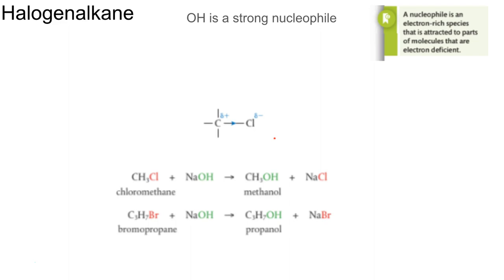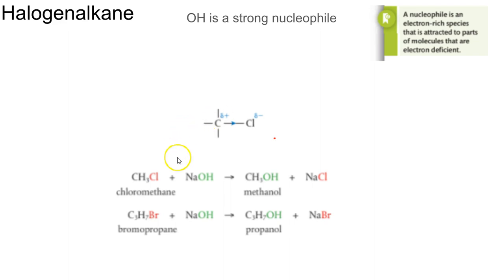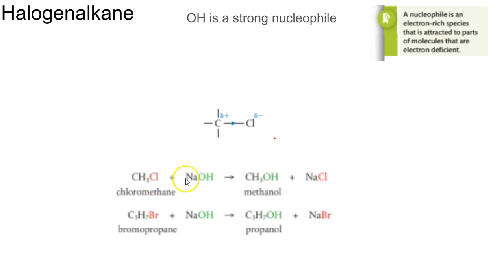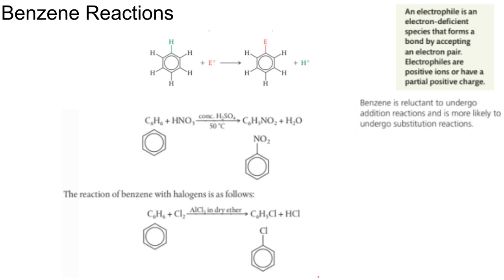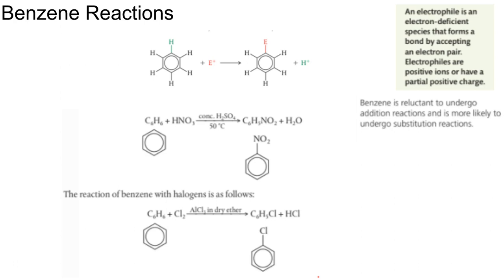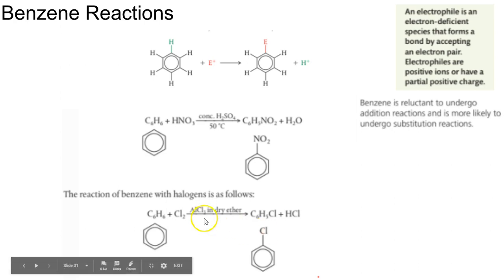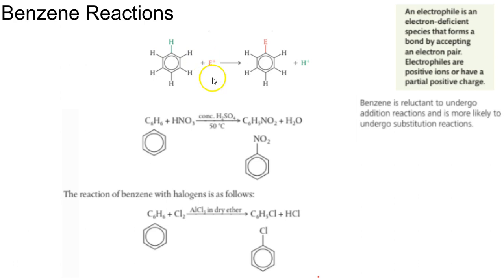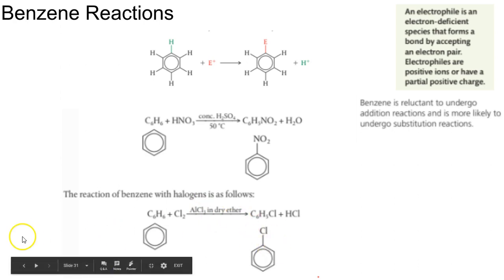Haloalkanes and Benzenes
And Ochem done